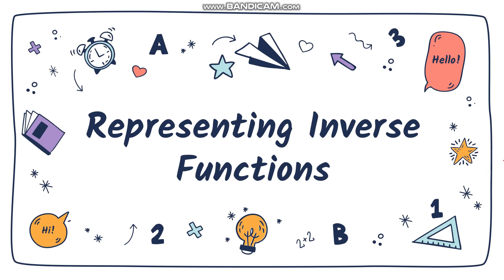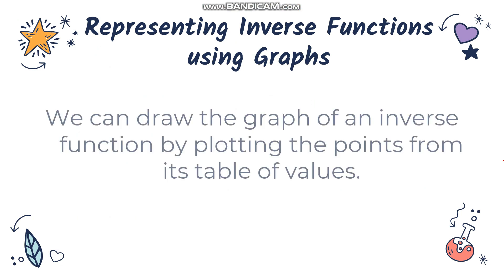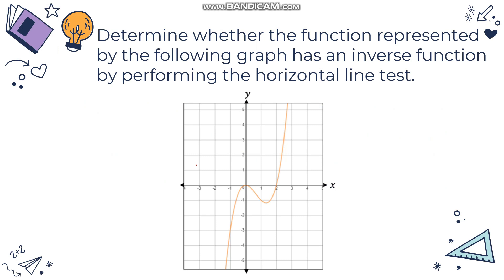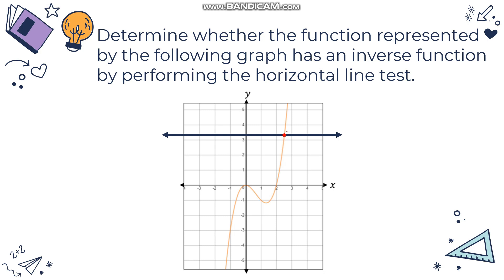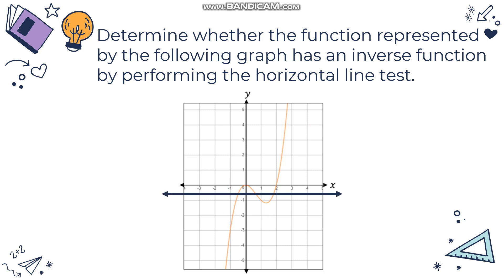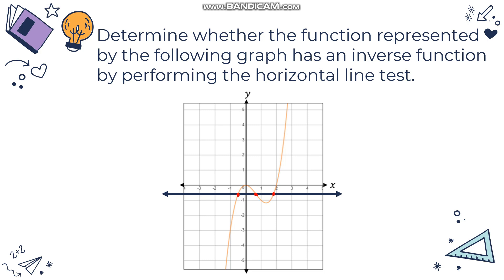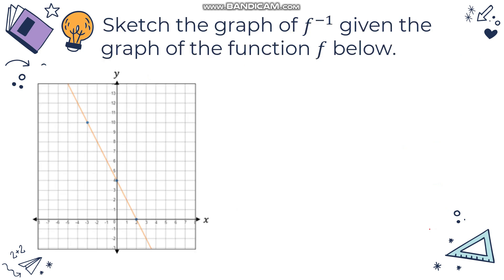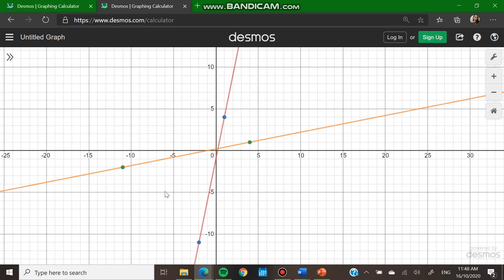GEN MATH - 12 Representing Inverse Function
In this video, we will discuss how to represent inverse function using table of values and graphs.